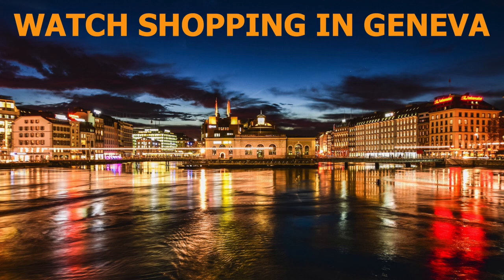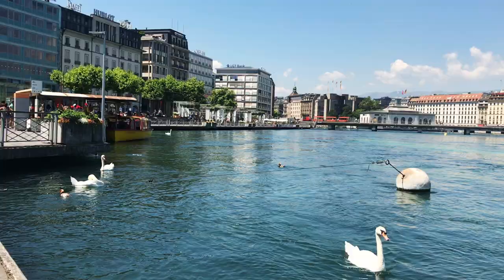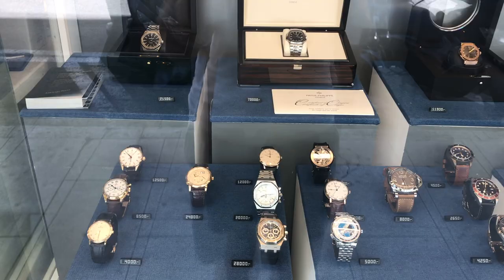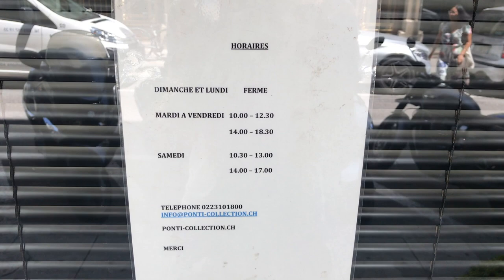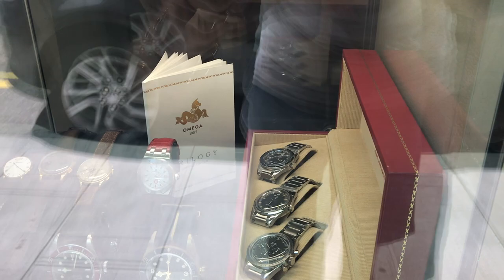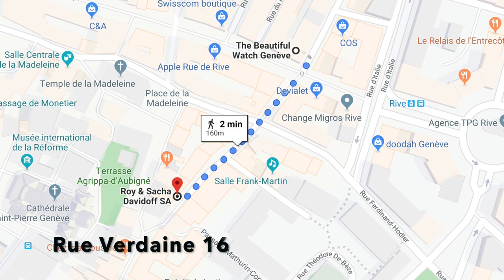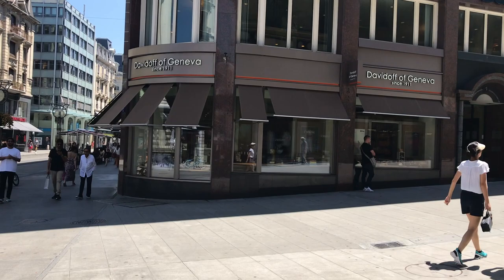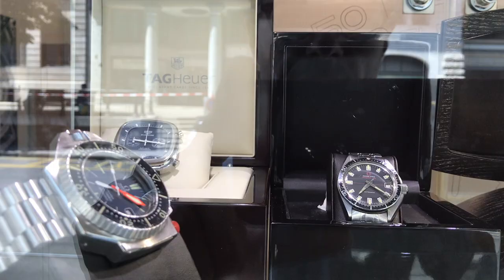Guide to Watch Shopping in Geneva, Switzerland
This video explores the best watch shops in Geneva (or Geneve), with an emphasis on stores that sell vintage and pre-owned watches, particularly luxury watches such as Rolex, Patek, AP, Vacheron, Omega, and others. Unfortunately, I couldn't find many affordable vintage watches, but this should help you plan your own watch shopping tour while visiting the city.